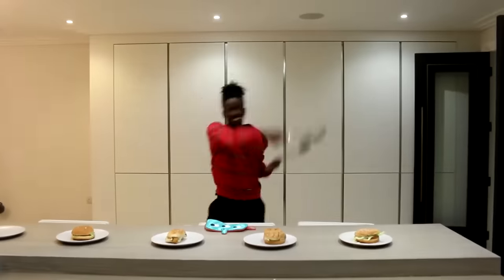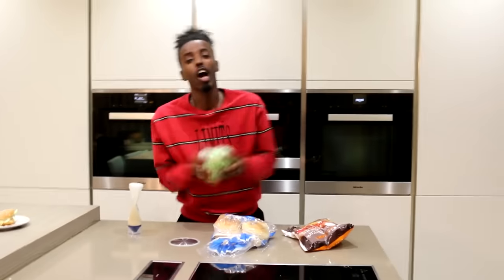GUESS THAT FAST FOOD BURGER! *Blindfold Taste Test*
CAN YOU GUESS IT?!
Today, Niko Omilana, King Kenny Tv, Sharky and I try FAST FOOD BURGERS blindfolded and had to guess where they were from! This food challenge was crazy!

1. Click this link to download and then follow me on 21 Buttons-
2. Click the yellow banner at the bottom of my profile
3. The winner will be announced 1 week later on 21 Buttons UK IG story